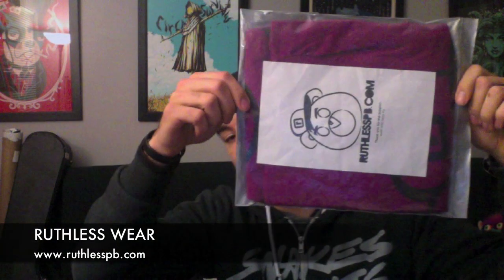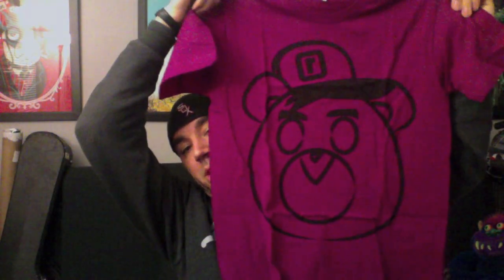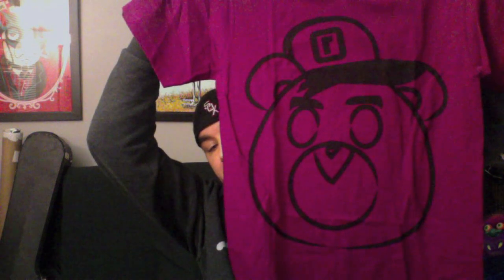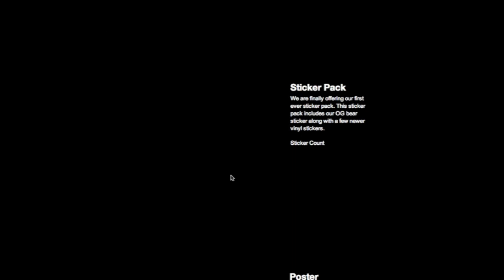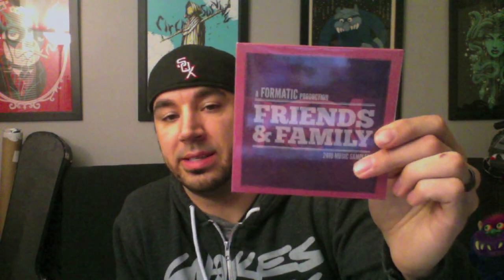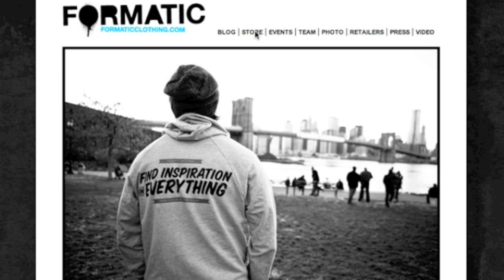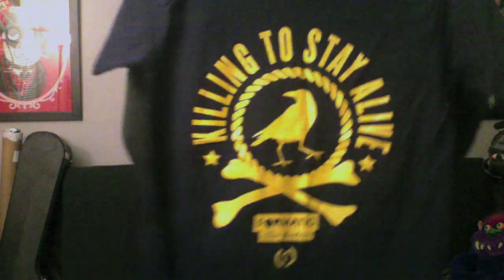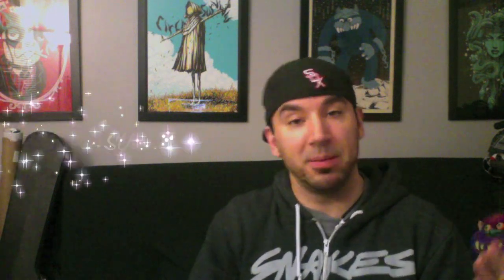Ruthless Apparel & Formatic Clothing Tee Shirt Reviews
In this episode we take a look at tees sent in from indie clothing brands, Ruthless Apparel and Formatic Clothing t see how they stack up!